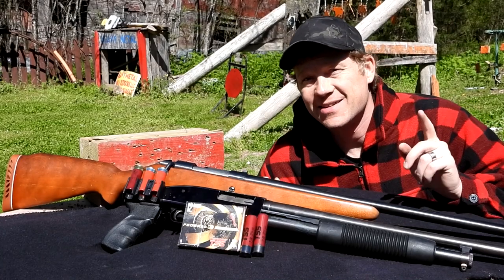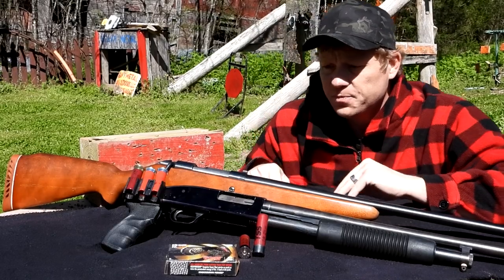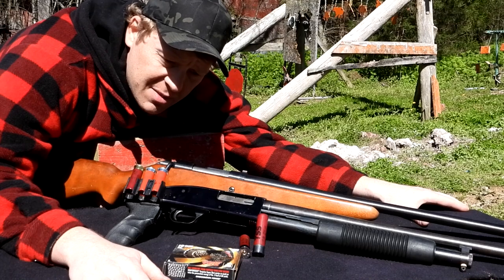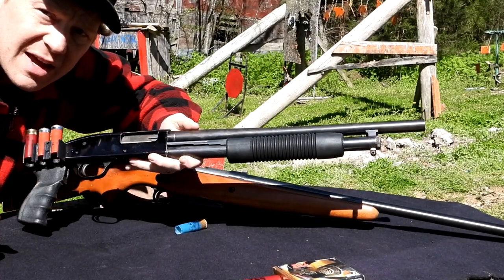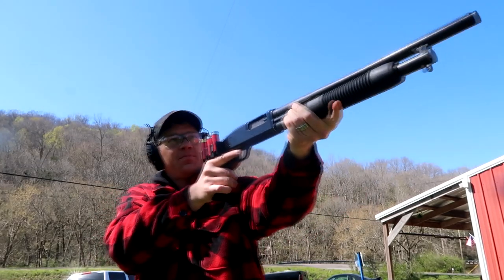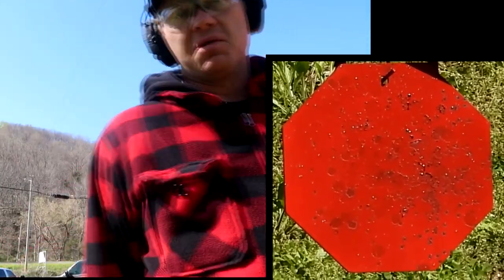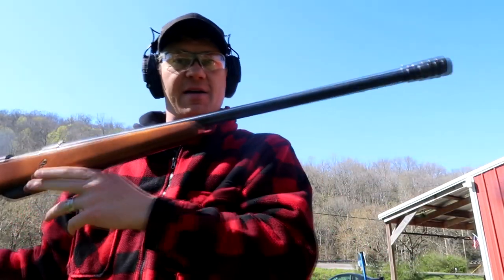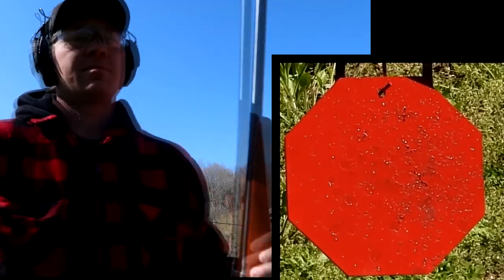Turkey Hunting | Barrel Length Test | Federal TSS Review 🦃🦃🦃